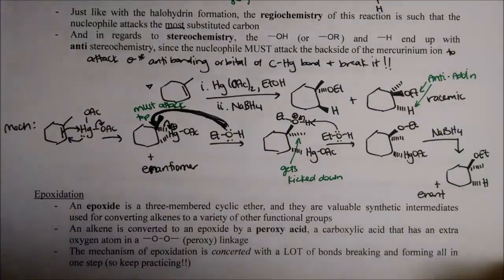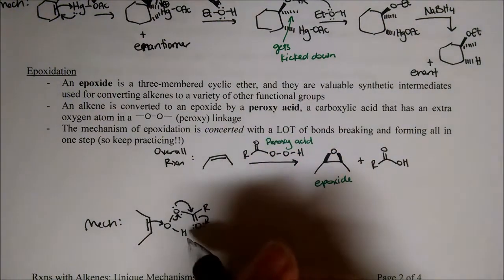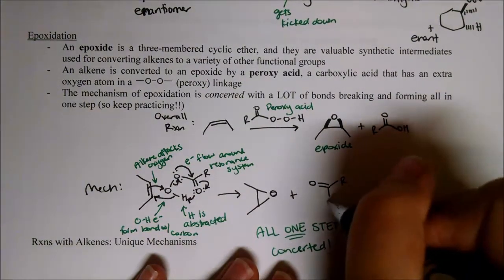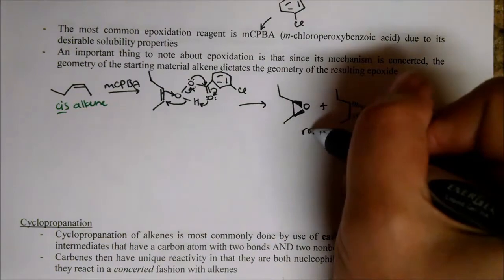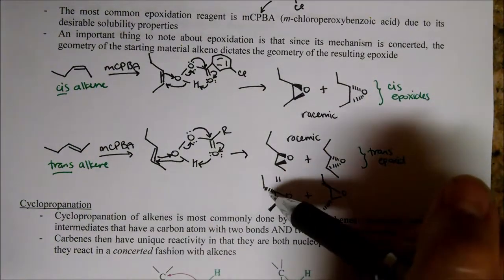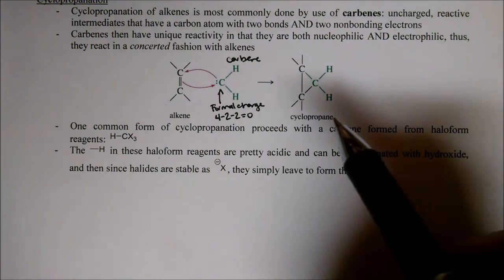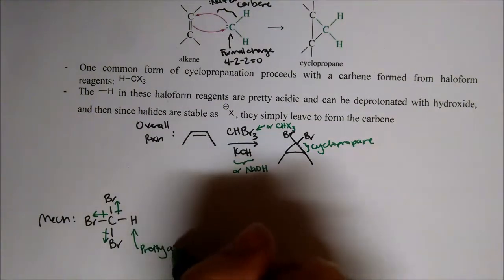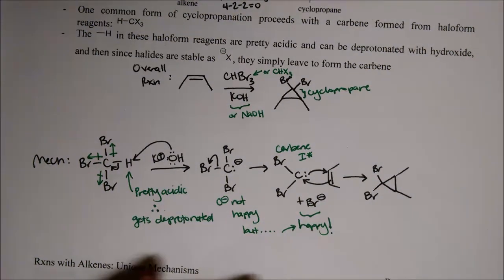4/15 Flipped Lecture Part B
Epoxidation and cyclopropanation!